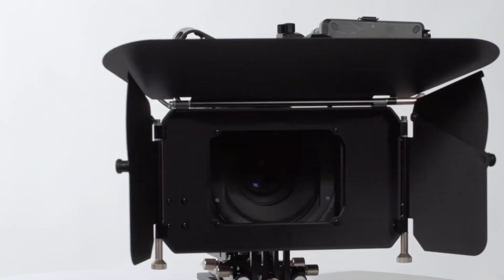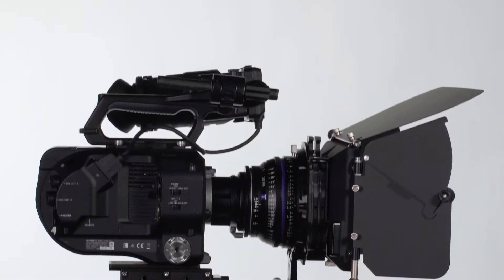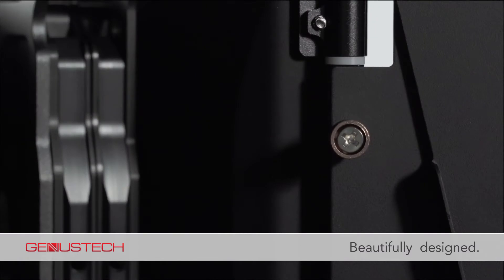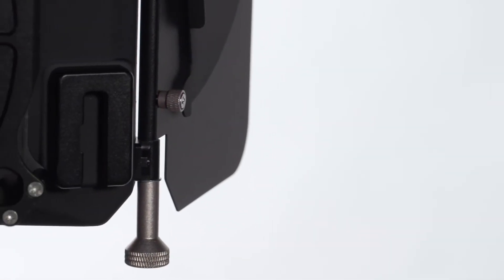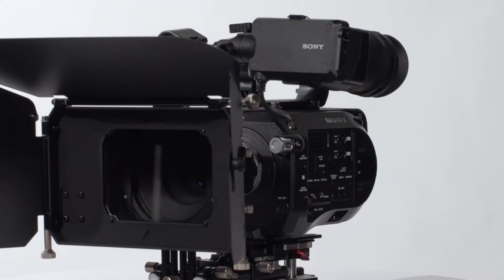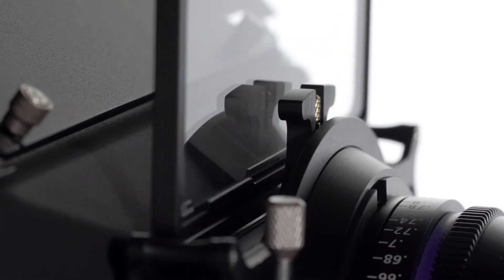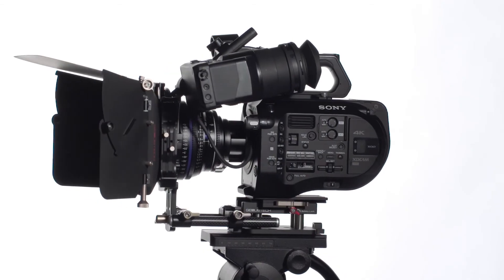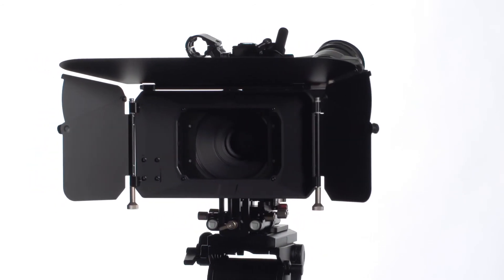Genustech Production Matte Box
Genustech is pleased to announce the new Production Matte Box, the all in one kit that covers nearly all of the camera / lens requirements in modern day media acquisition in one box.